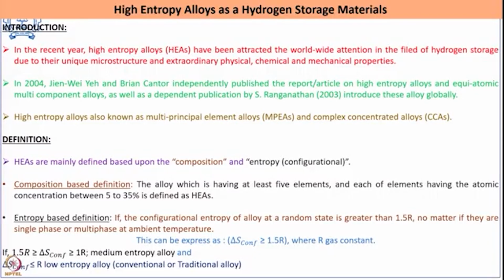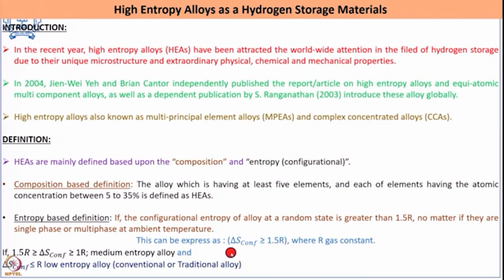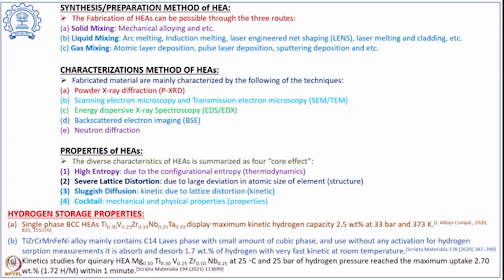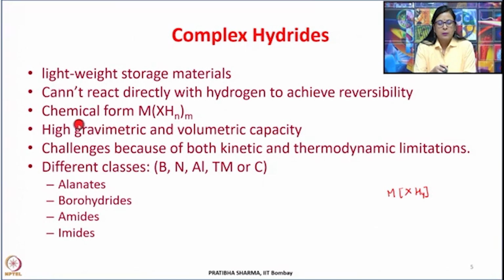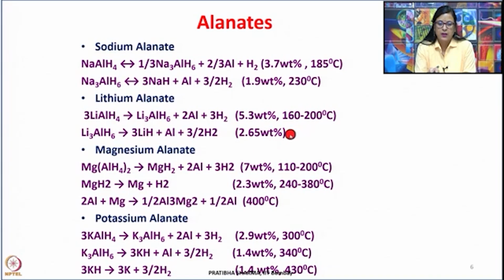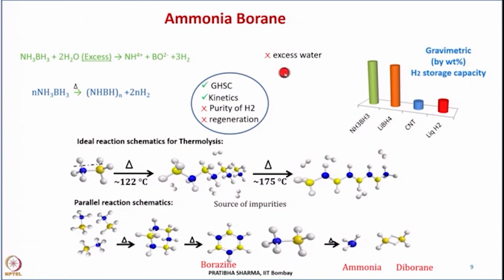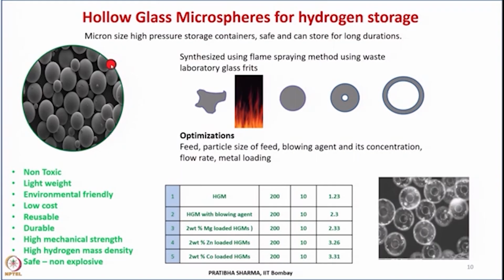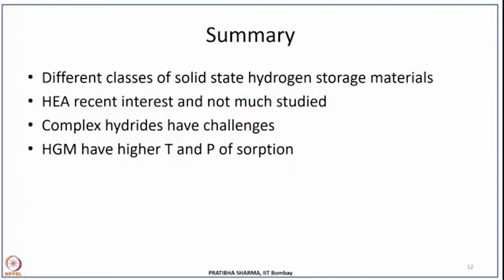Lecture 54: Novel Materials and Overall Storage